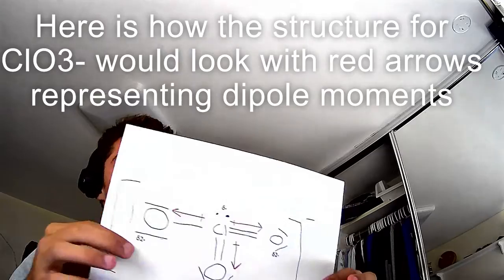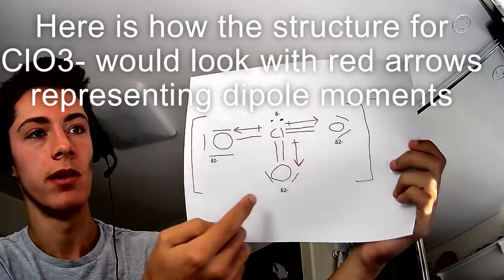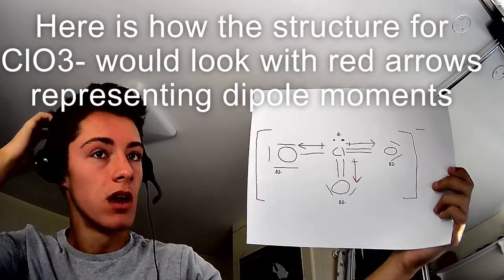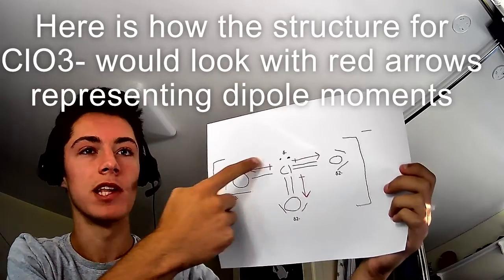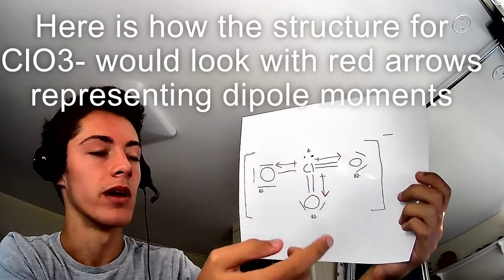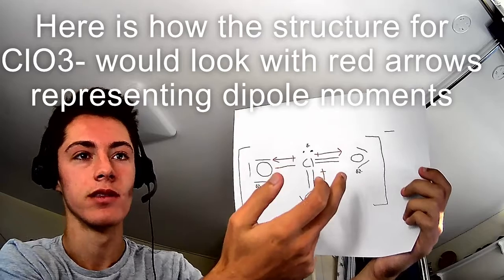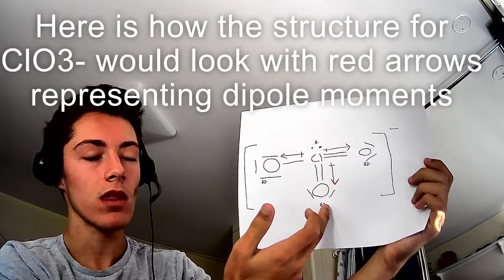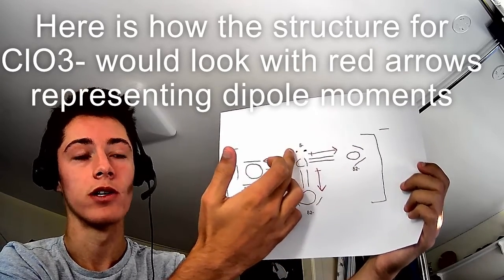Luke Hofer and Khang Pham Chemistry Project